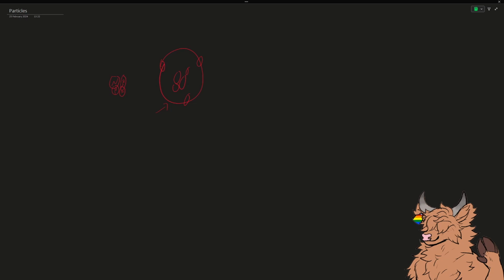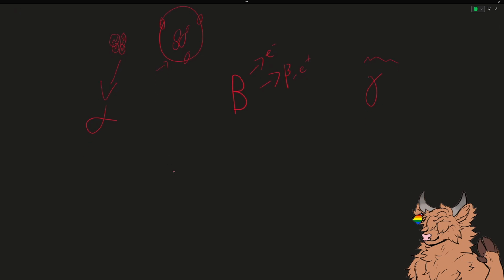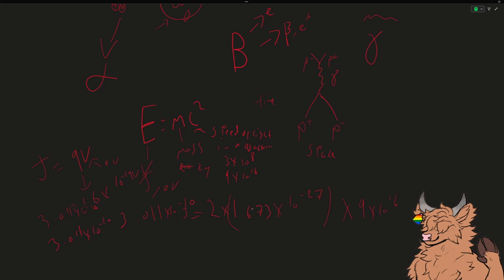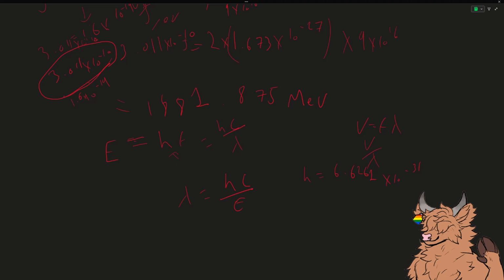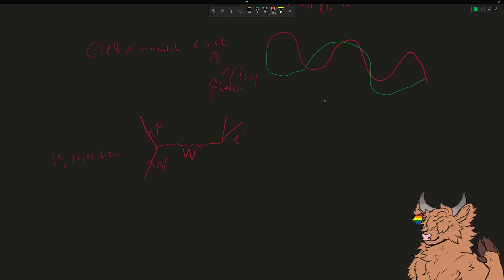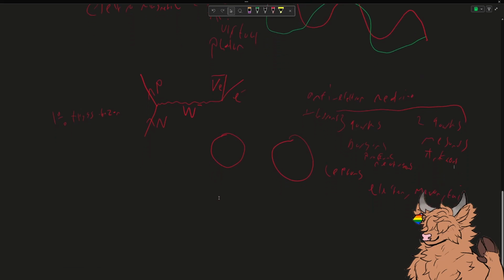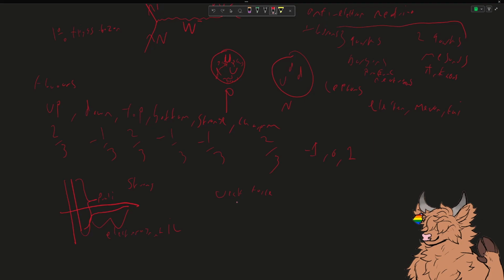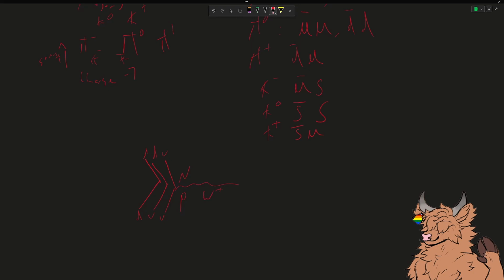Furry ASMR: Particle Physics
Today i will be teaching the wonders of particles in an ASMR format! From the electron to beta decay to nuculear fusion!

Erwin Schrödinger is catboy!